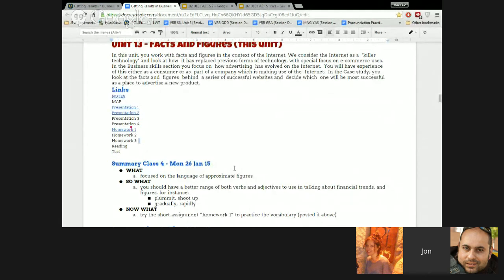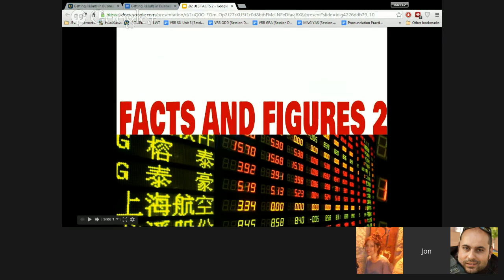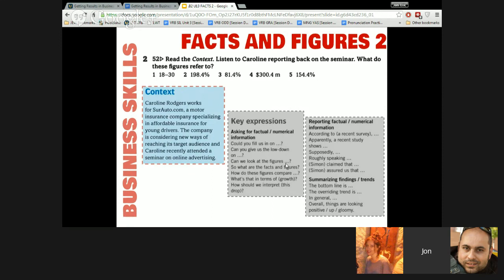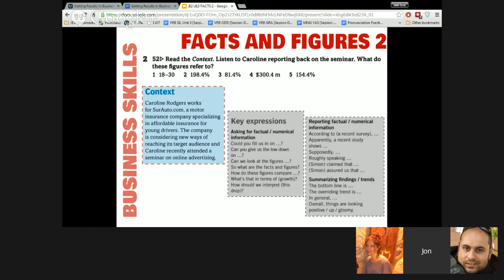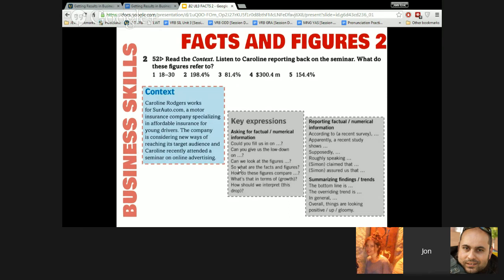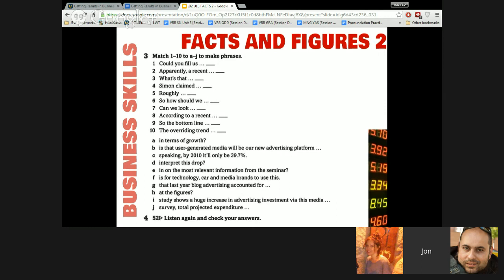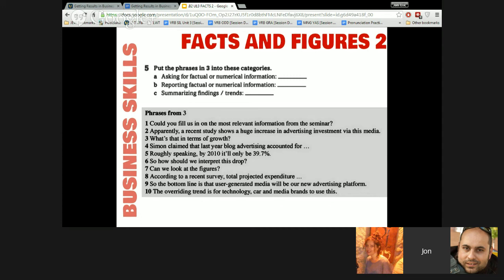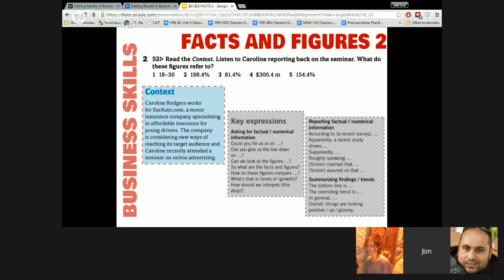Getting Results in Business Unit 13 - Facts and figures 5